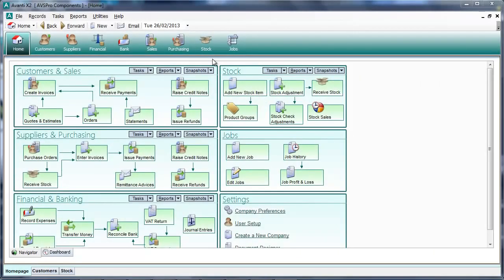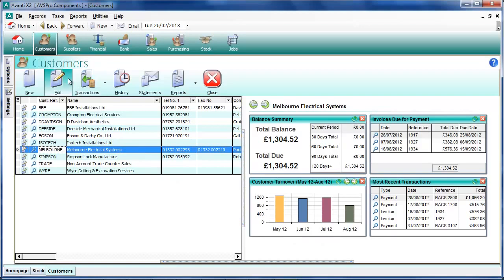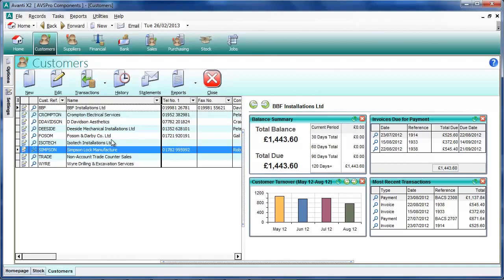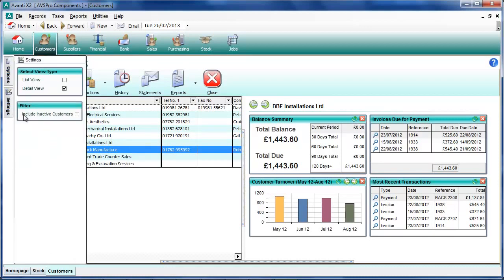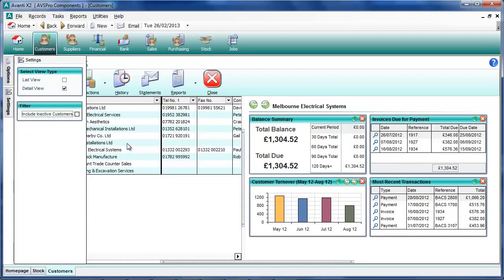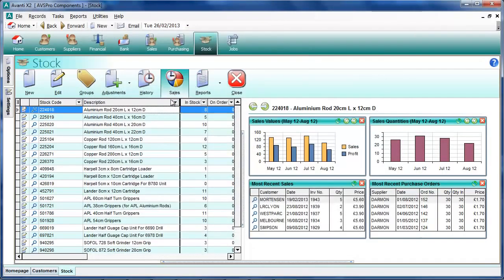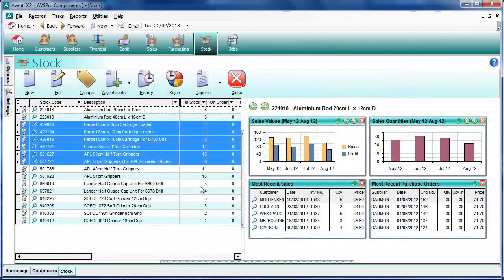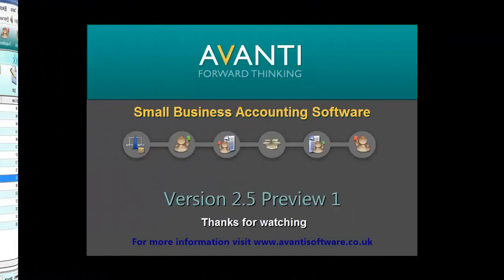Avanti Accounts - Setting Records Inactive - Small Business Accounting Software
In this demo we show you how to set records such as customers, suppliers and stock items inactive in cases where they cannot be physically deleted and how to restore them if required.